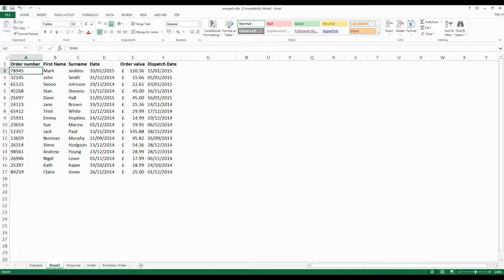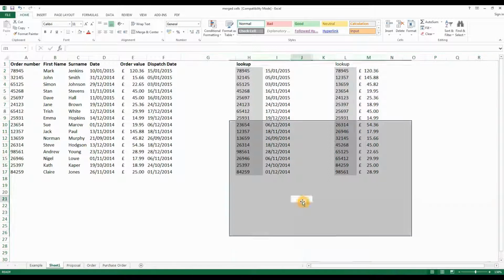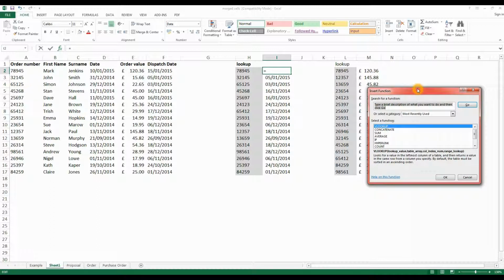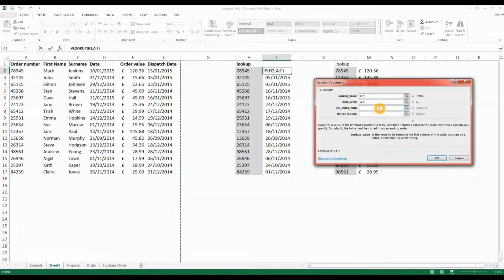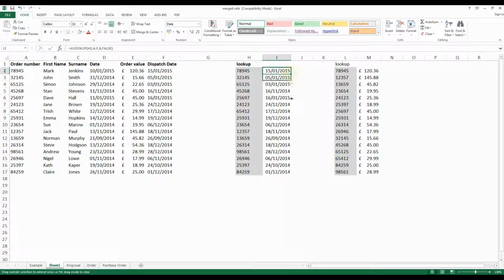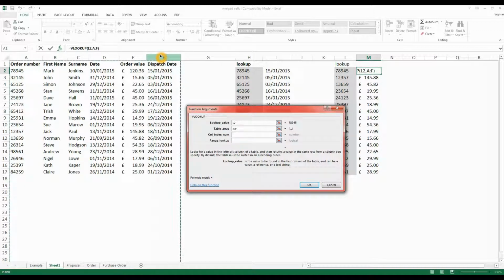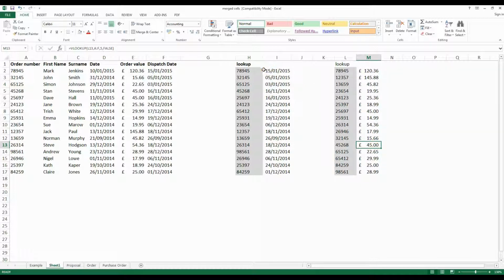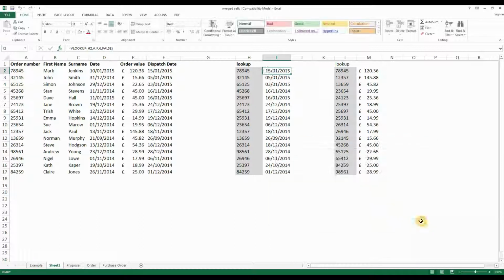How to perform a VLookup Function in Excel Video 7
A VLookup function is used when you are looking up and cross referencing vasts amounts of data within a table of information called a table array. An example would be when you use a phone book. It's the same with a VLookup function.